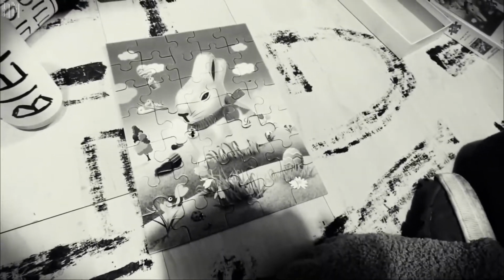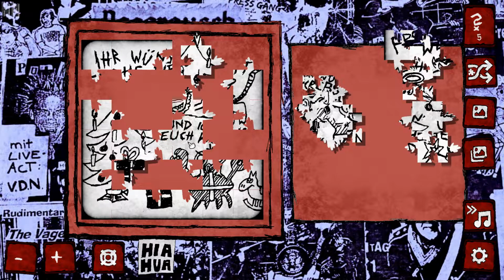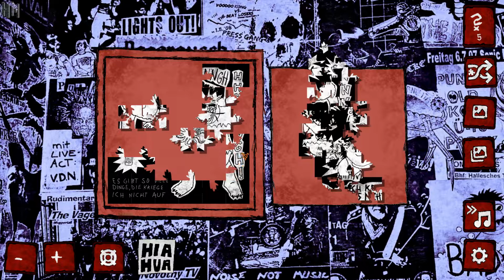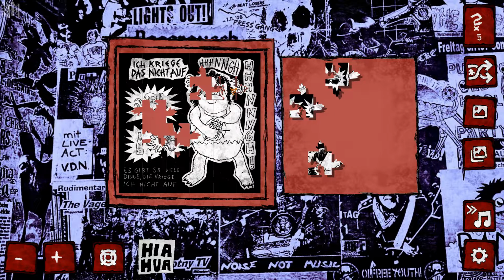From Germany With Love | Nachkriegsratten Punk-Rock Puzzle Review